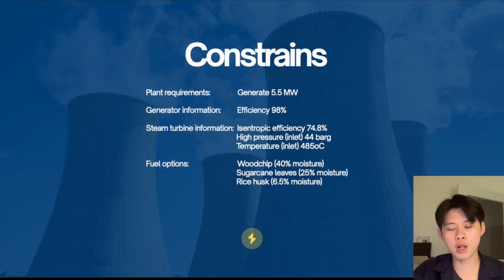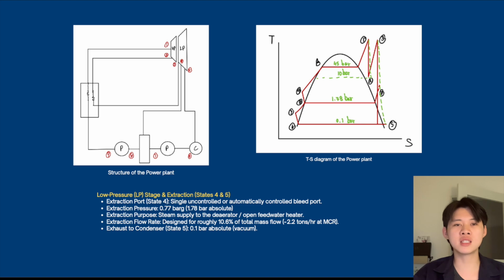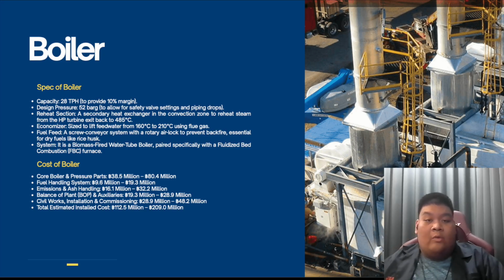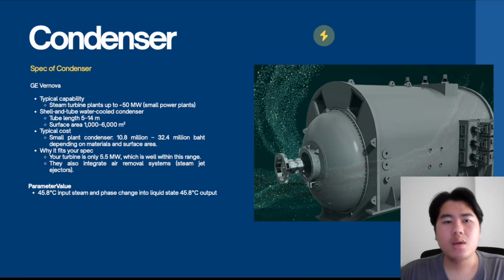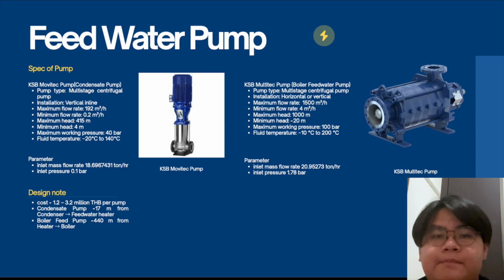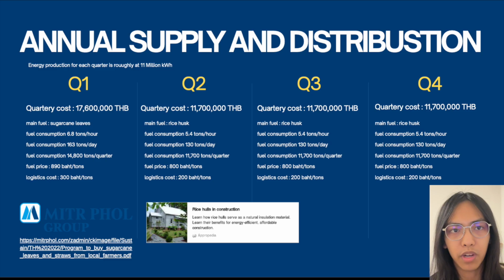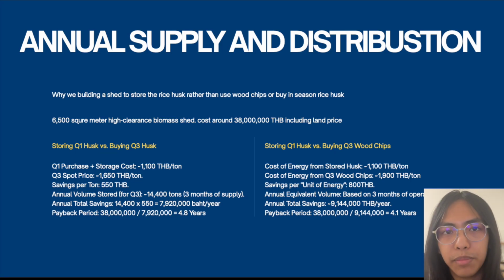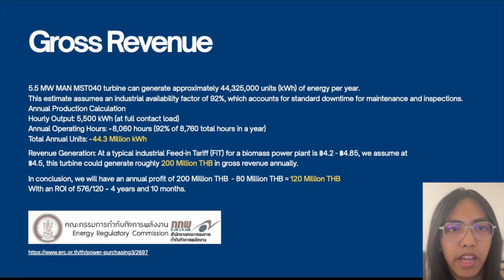PowerPlant Presentation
Energy Engineering PowerPlant - Group 3